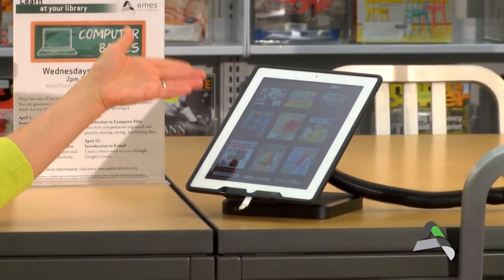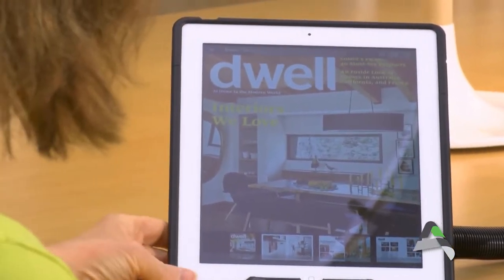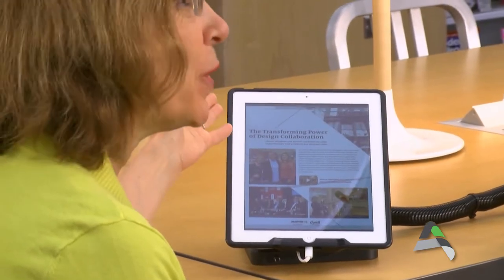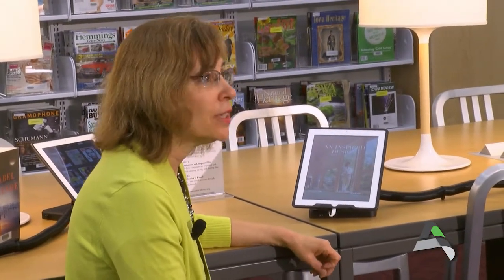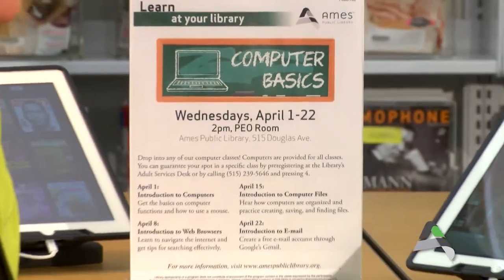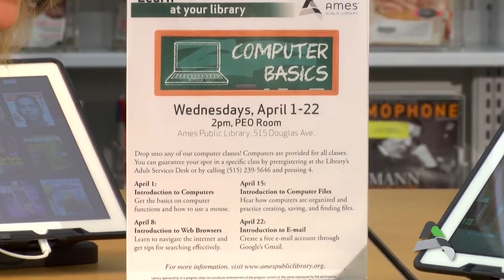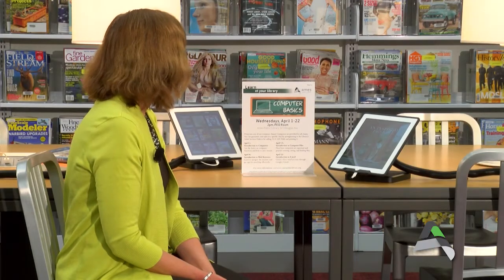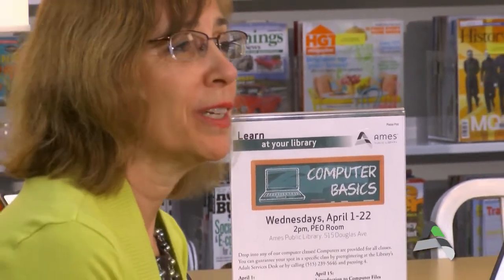At Your Library